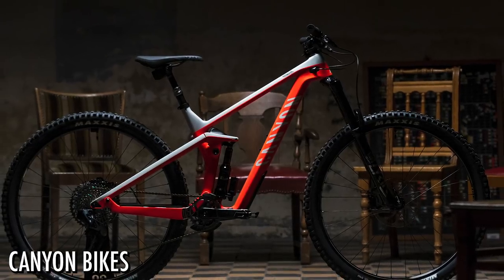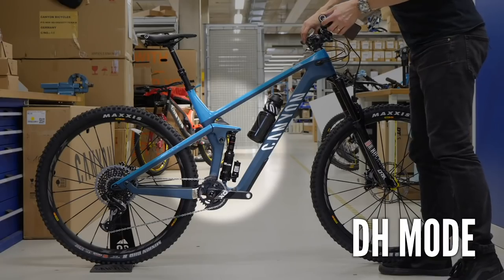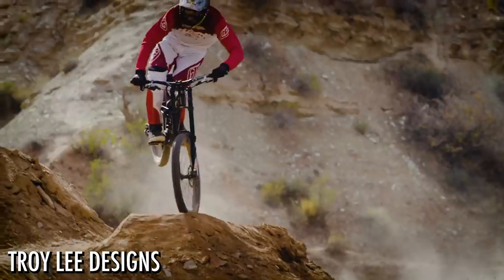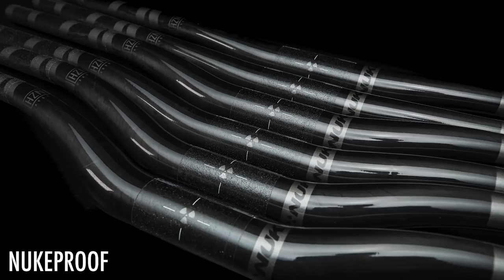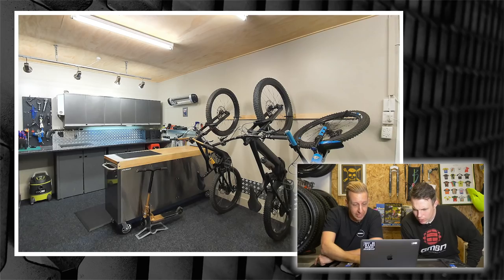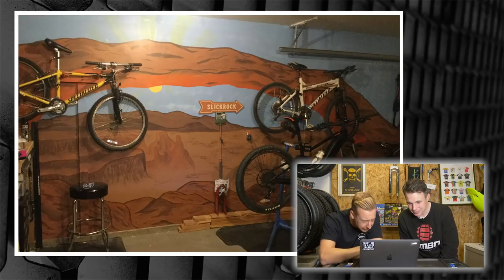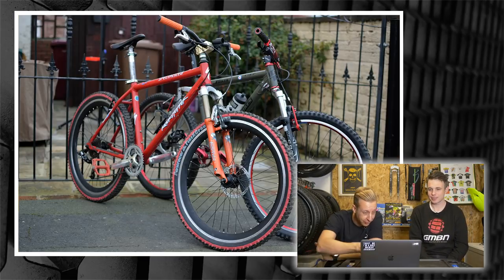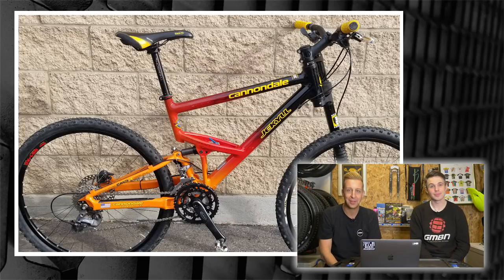New 2020 Canyon Strive Models & TLD D4 And More! | The GMBN Tech Show Ep. 109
This week on the GMBNTechShow: We’re checking out the new Canyon Strive models for 2020. Finally get to see details on a new mountain bike helmet from Troy Lee Designs, The D4 Helmet. A new Pivot Switchblade bike launch and some fresh components from Nukeproof. Plus all of your Top Mods, Bike Cave ’s and retro MTBs in Rewind 🔧

If you'd like to contribute captions and video info in your language, here's the link 👍

Better Place
Black March - Josef Falkenskold
Untouchable You - Sightless in Shadow